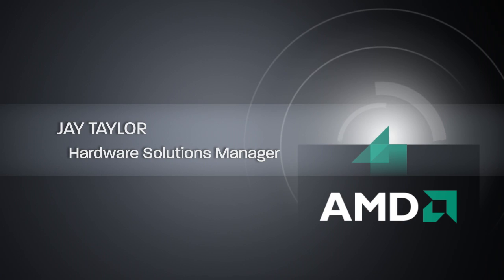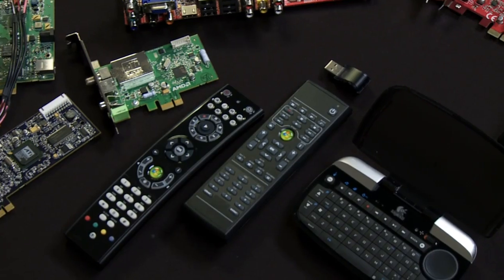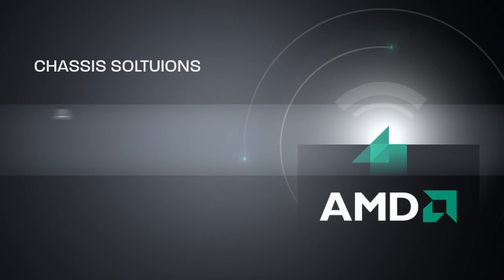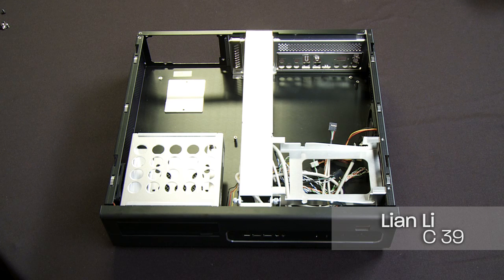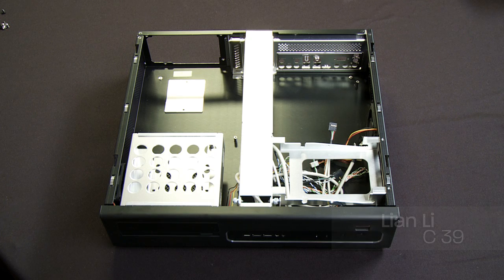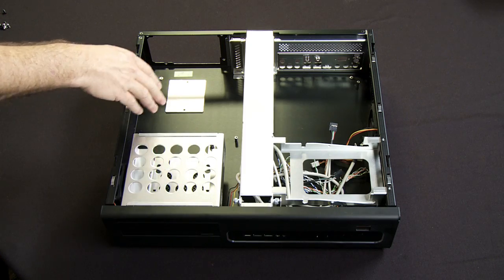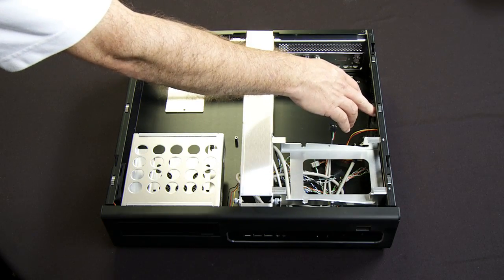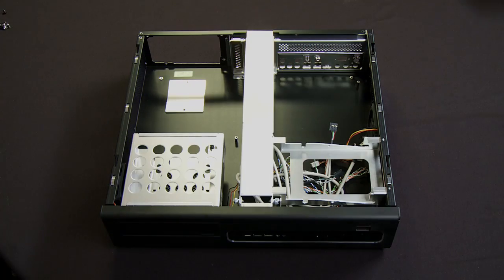Home Theater PC DIY 101 - Intro Chassis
Jay Taylor, Strategic Solutions Manager, at AMD outlines the steps involved in creating a home theater PC. In this introductory video, Jay offers information when considering the HTPC chassis.